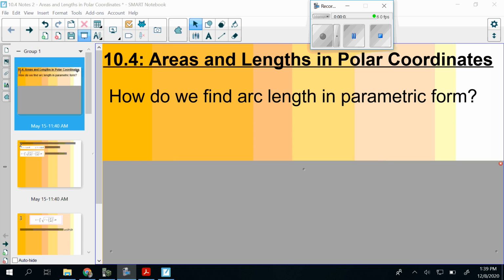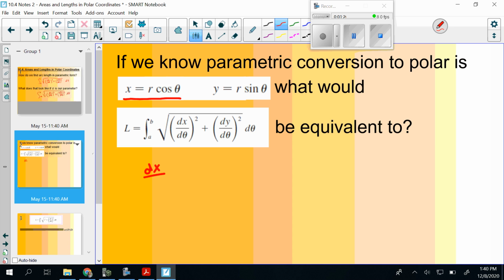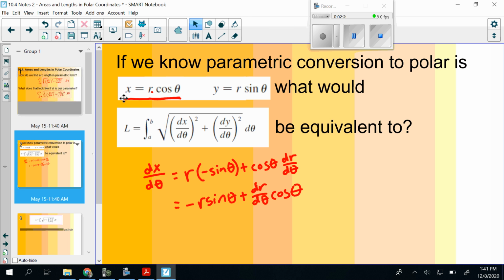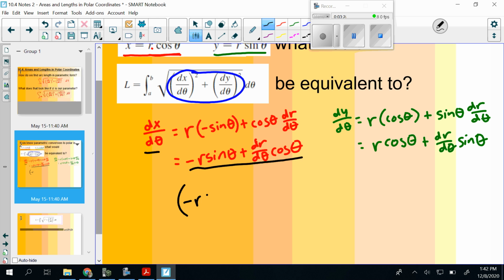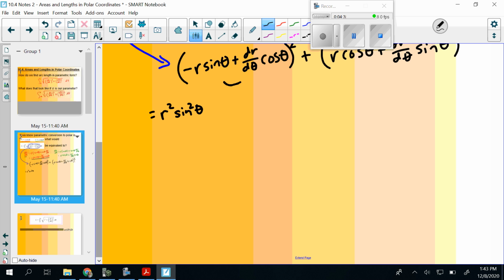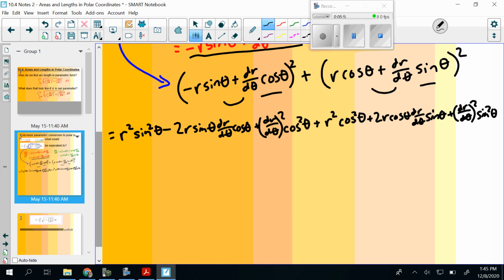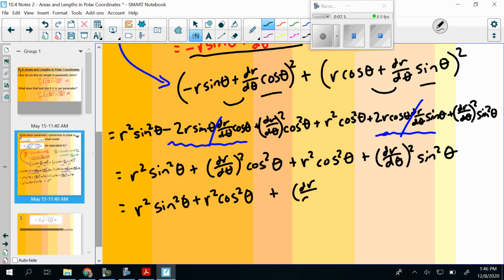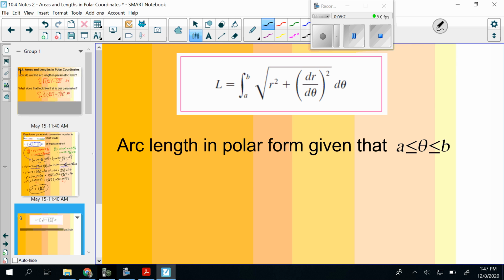Introduction to Length of a Curve in Polar